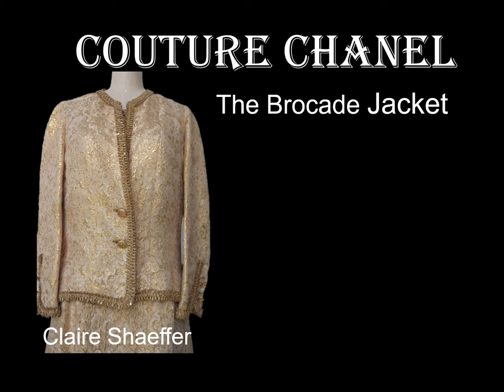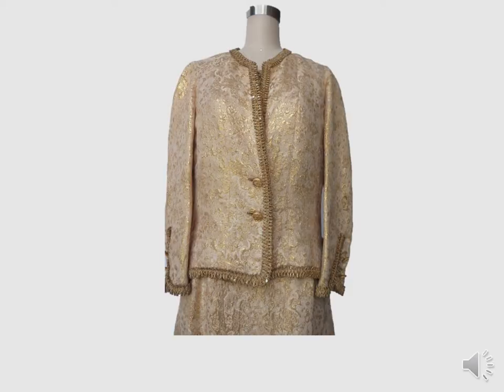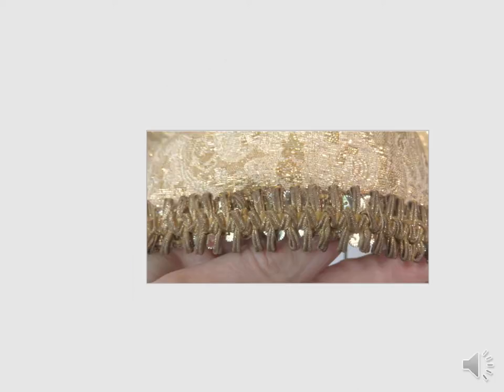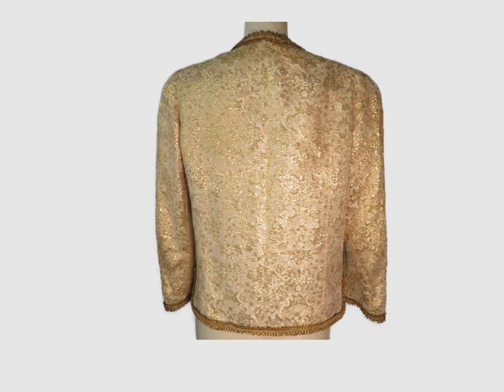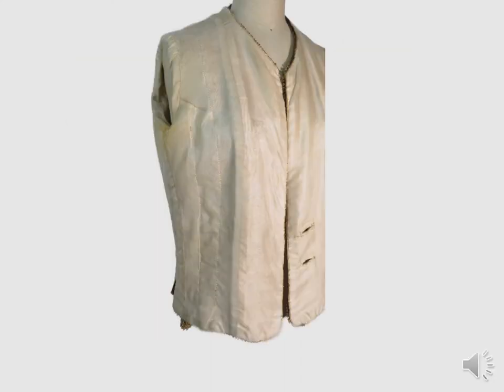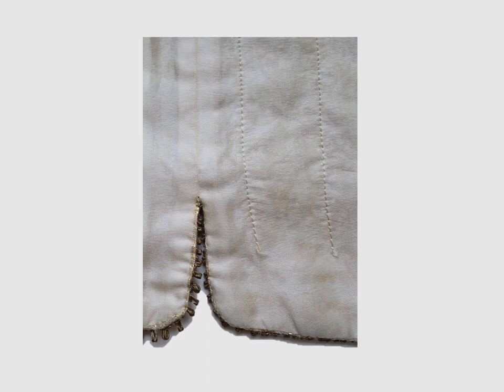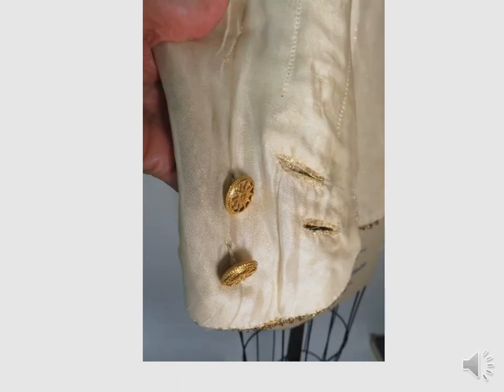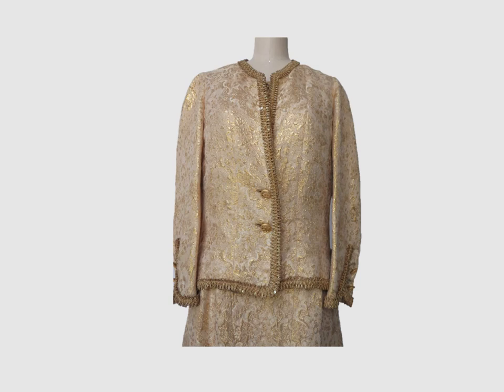Chanel Brocade Jacket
Discover the secrets of haute couture. Author and collector Claire Shaeffer takes you on a behind the seams tour of an elegant Chanel couture jacket.
Claire is the author of more than 25 books and videos and hundreds of articles for magazines in America, Australia, and Great Britain. She has used her extensive collection of haute couture designs to document the construction techniques used in the haute couture.